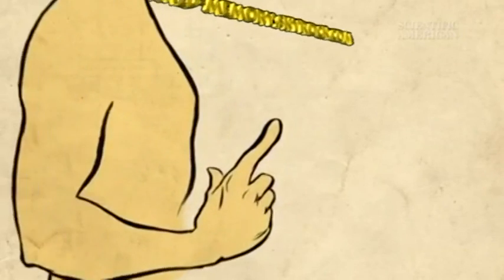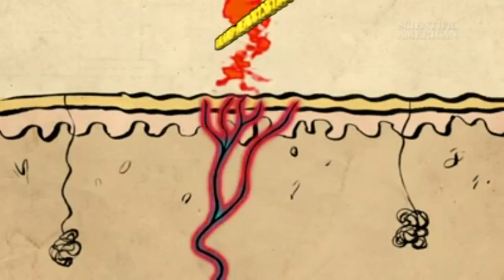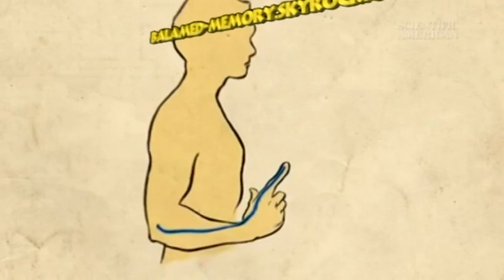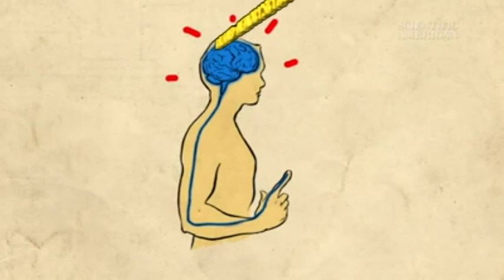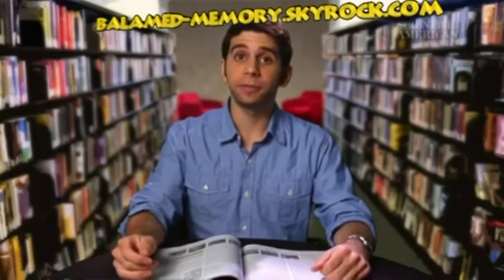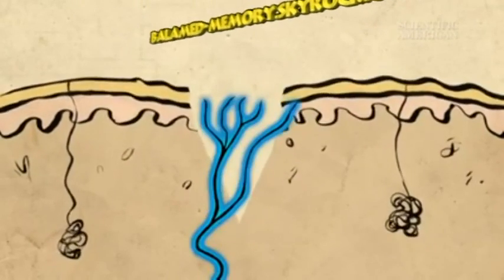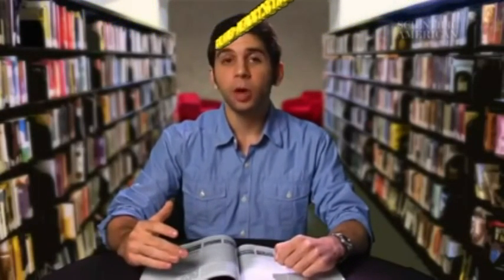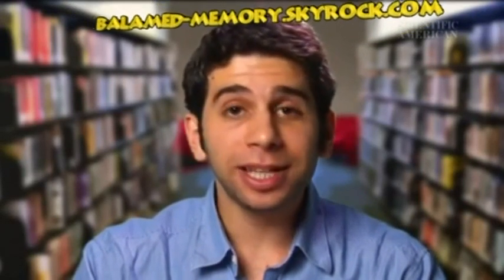Voilà pourquoi se couper avec du papier fait si mal !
Comment une feuille de papier peut-elle engendrer autant de douleur avec une si petite blessure ? Voici la réponse en vidéo grâce à Chris Jarb, chroniqueur scientifique américain.

TOUT SAVOIR SUR DANIEL BALAVOINE / EVERY KNOWLEDGE ON DANIEL BALAVOINE :
(+ de 250 vidéos sur la chaine Youtube)
(+ de 200 vidéos sur la chaine Dailymotion)